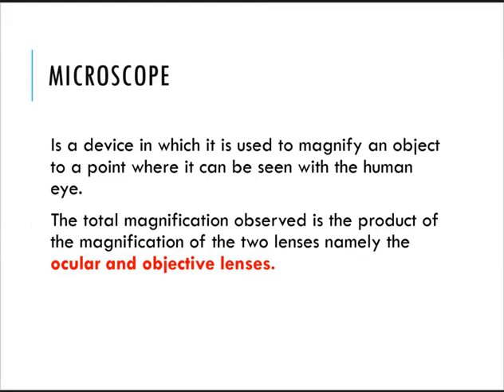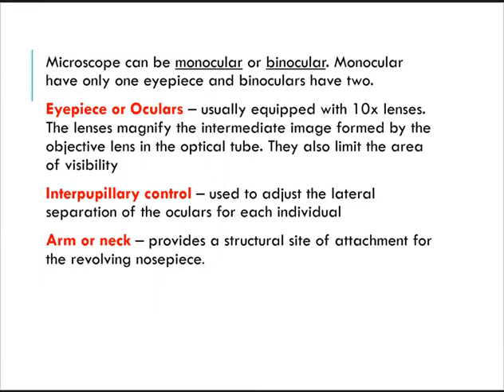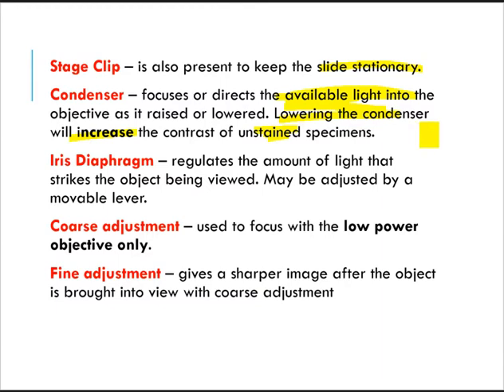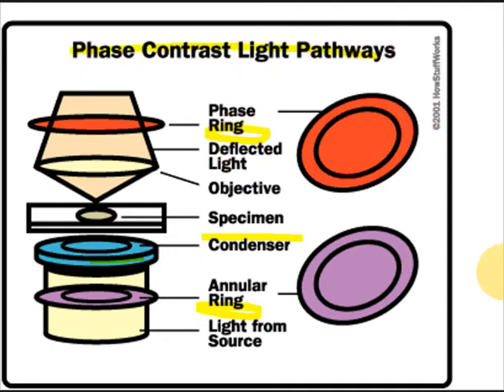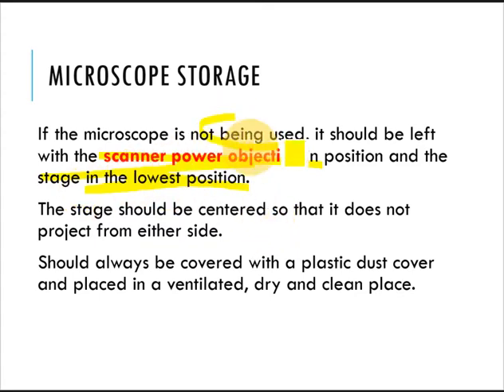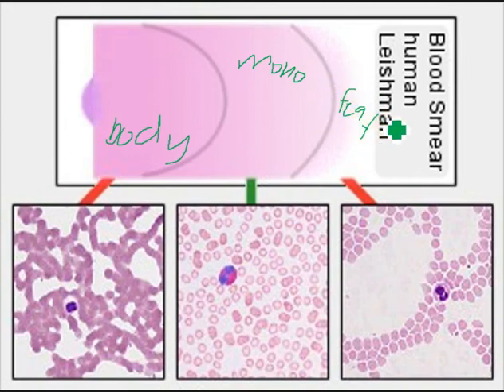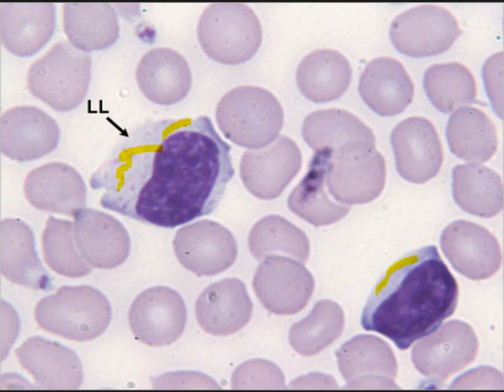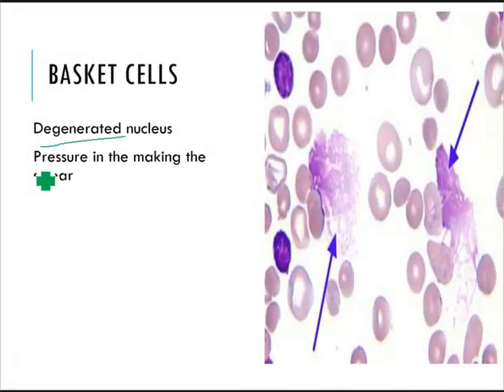MT 12 - The Microscope and The Peripheral Blood Smear Evaluation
Hi guys! For this video, I am going to discuss the microscope: its history, parts, different types, proper care, and storage. Also, in this video, I am going to touch on some interesting topics under peripheral blood smears like your normal and abnormal RBCs and WBCs.

If you have any questions, please don't hesitate to message me. I hope you are all ready to learn!

Ma'am Wong